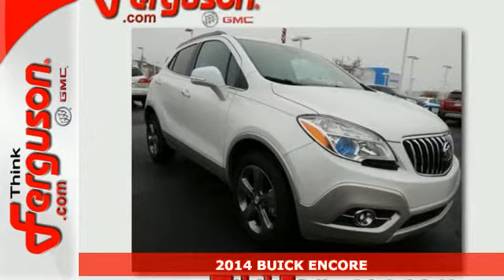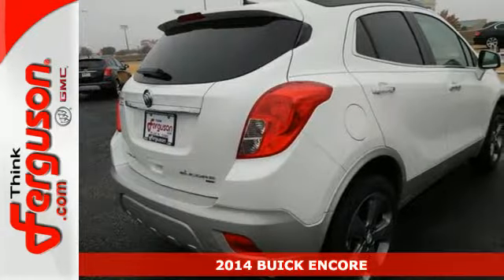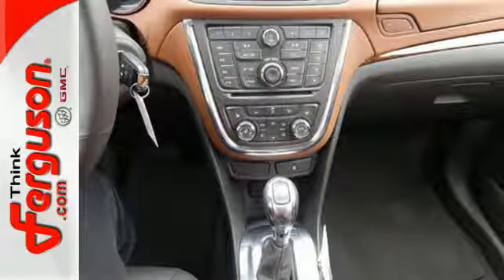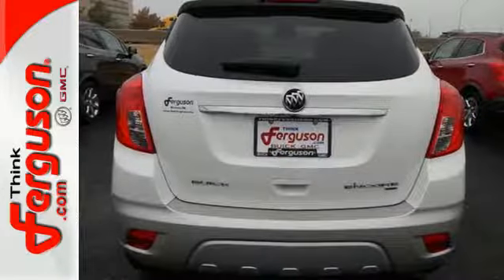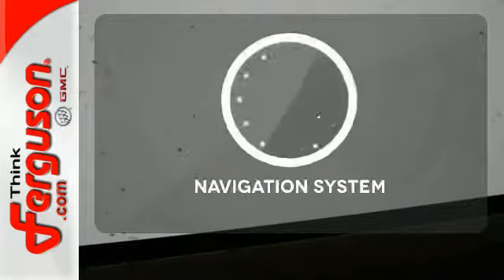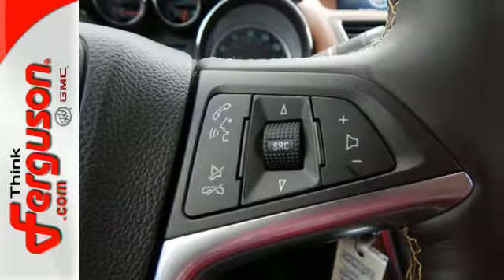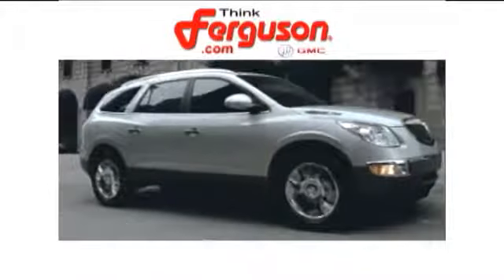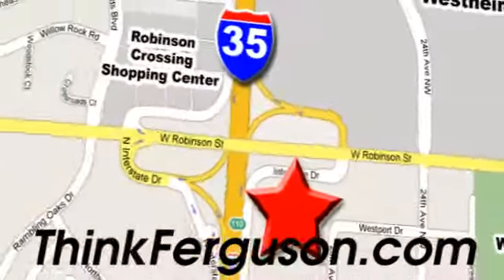2014 BUICK ENCORE Norman OK Oklahoma-City, OK B8231 - SOLD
Year: 2014
Make: BUICK
Model: ENCORE
Engine: 1.4 Liter 4 Cylinder
Transmission: 6 Speed Automatic
Color: WHITE PEARL TRICOAT
Interior: UNSPECIFIED
Stock #: B8231
VIN: KL4CJGSB2EB516268

Address:
1015 North Interstate Drive